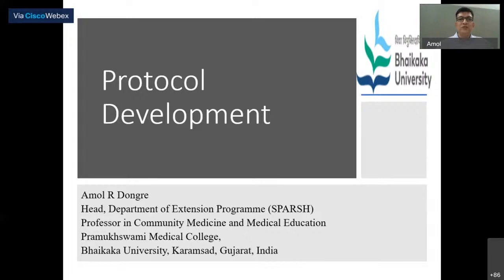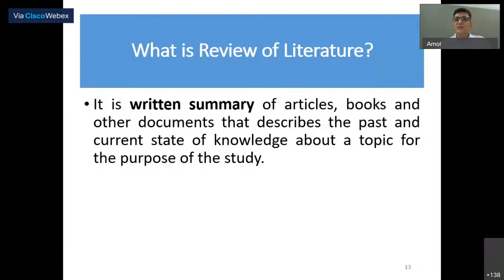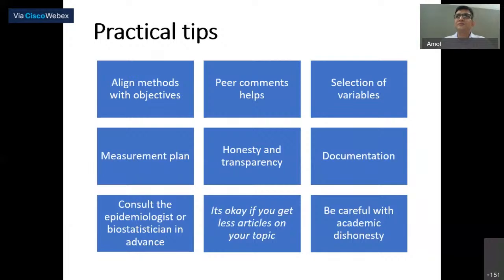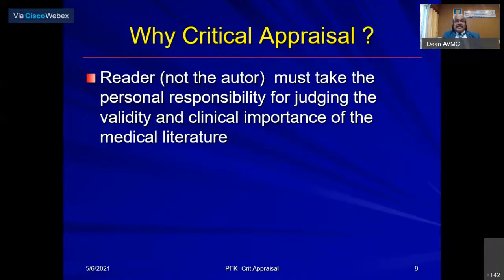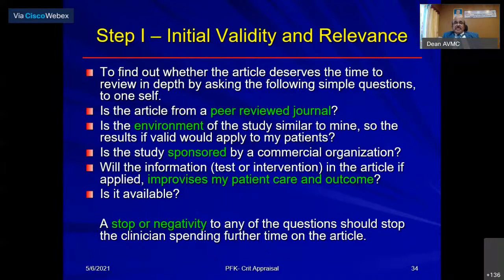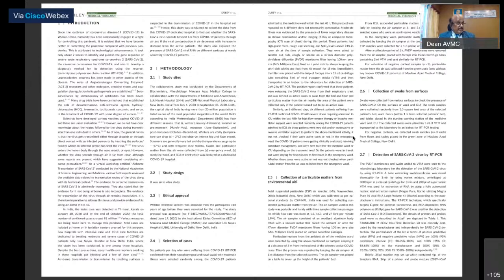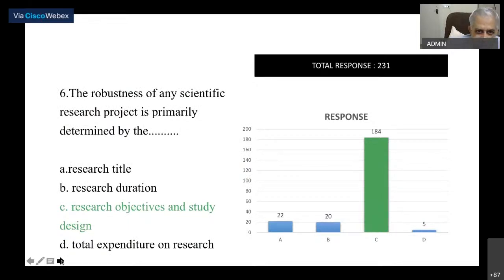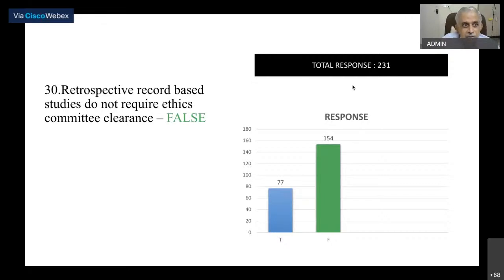AVMC Research Methodology - Day 4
Protocol development
Critical Appraisal of Journal article